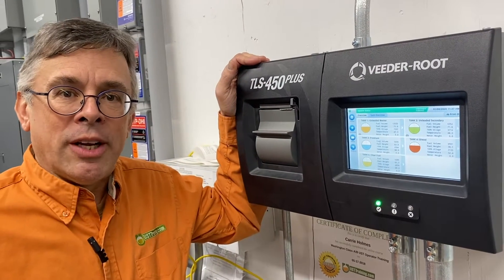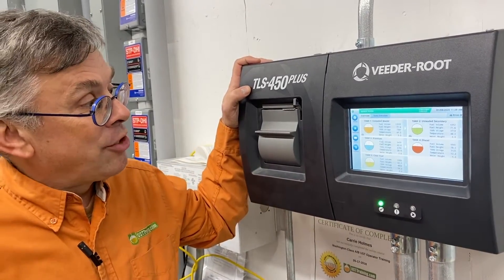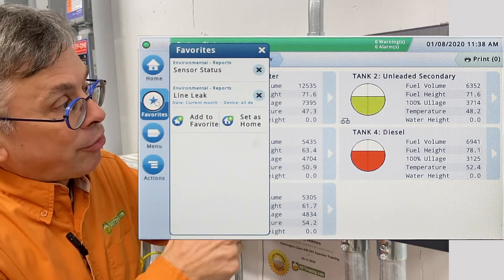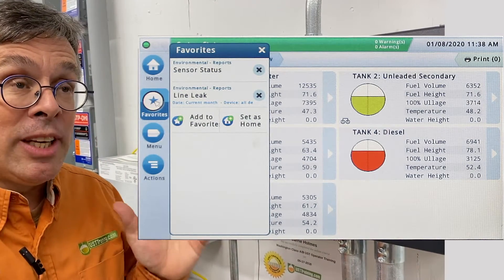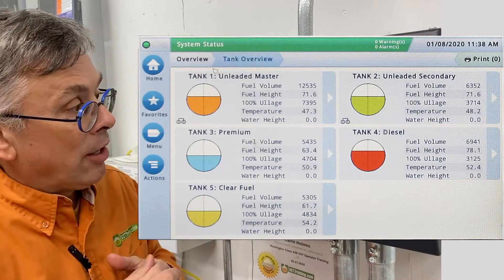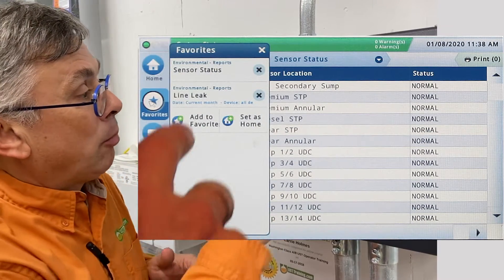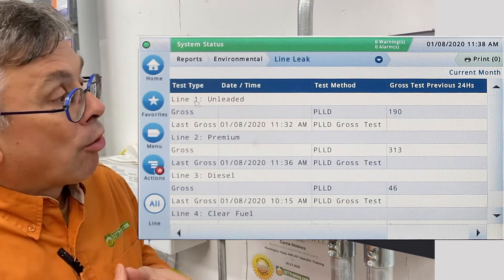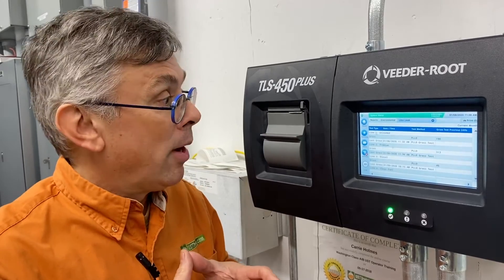Using Favorites on the Veeder-Root TLS-450PLUS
We're looking at the Veeder-Root TLS-450PLUS, using Favorites to get you what you need quickly.

How do you know if your tanks / piping are leaking, or not? In this tutorial, we have two customizable favorites: "Sensor Status" and "Line Leak" that can tell us this information quickly and easily.

Tapping on "Sensor Status" and viewing the Status column tells us that all sensors at this site are NORMAL and not in alarm. No leaks detected.

We then tap Favorites and hit "Line Leak" showing us we have PLLD's or pressurized line leak detectors. These show "PLLD Gross Test" or 3 gallon per hour leaks are being tested. The number in the right-hand column shows how many times this test was done in the past 24 hours.

Keep your compliance as simple as one button away. Use Favorites to find the information you need for your site.